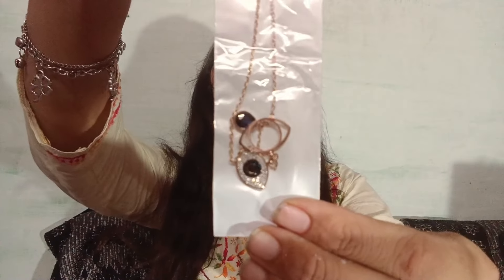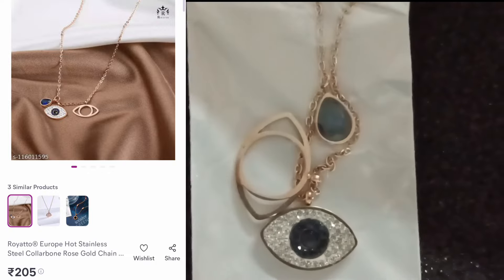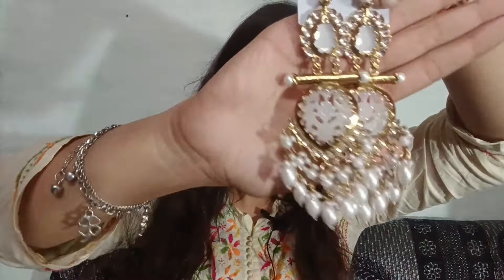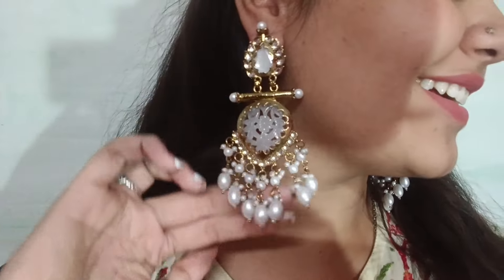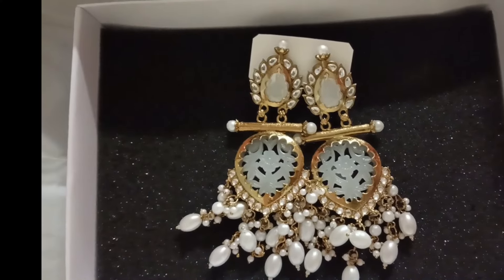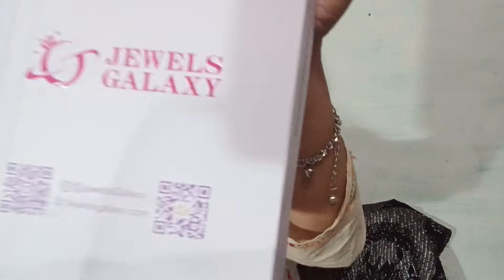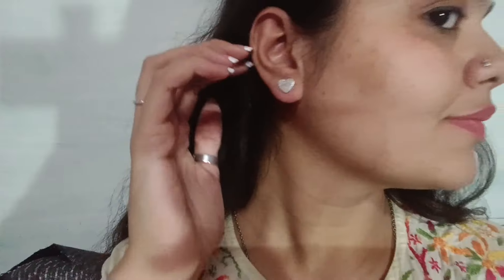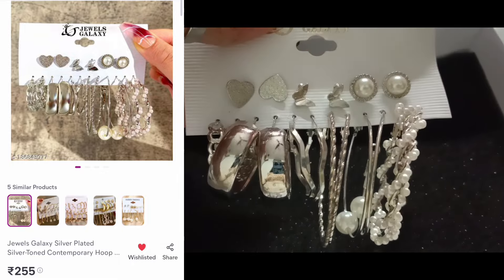MEESHO accessories hual 🫶- tested by me✅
Hi guys sharing with you all some amazing accessories from meesho...honest review on each of them ... Why did I even waste my money so you guys go and enjoy the video and let me know your favourite among the all. bye

2. Moonstone necklace

3. Designer fancy pearl with handmade embroidery stone work earring for girls

4. Jewellery Galaxy silver plated silver tone temporary hoops earing set of 9
bye bye see you soon